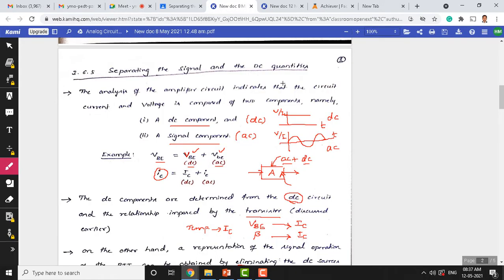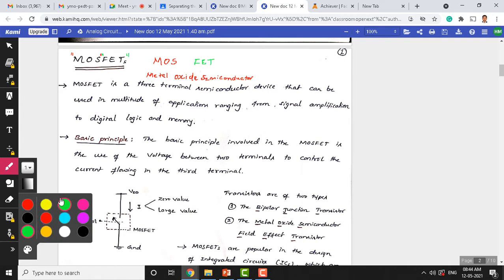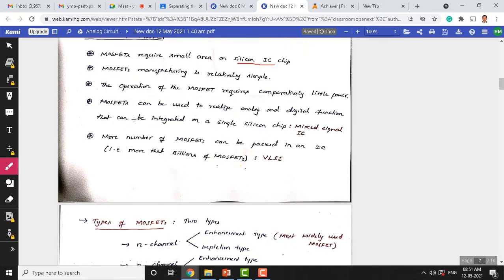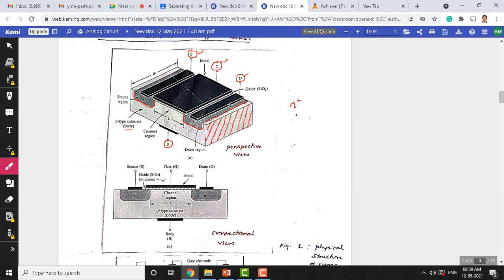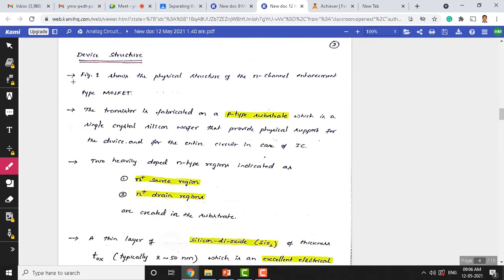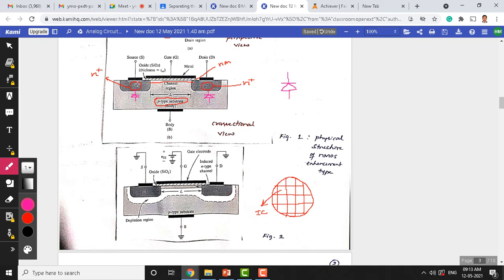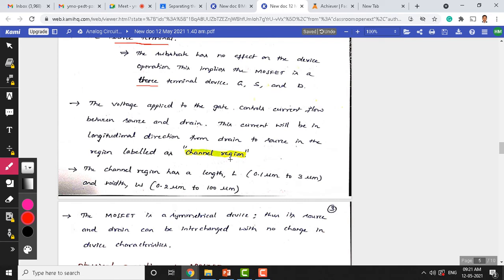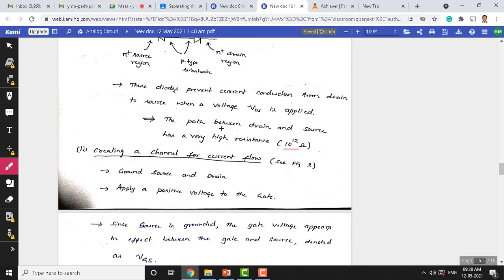Analog Circuits (Module 1): Fundamentals of MOSFETs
This video covers the MOSFET device structure and physical operation.